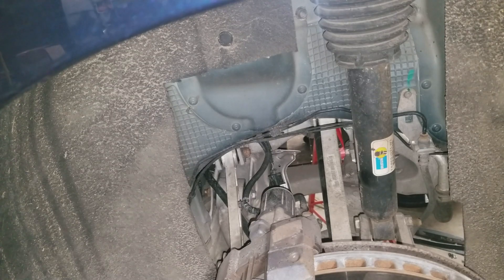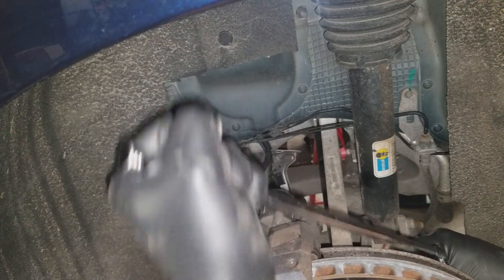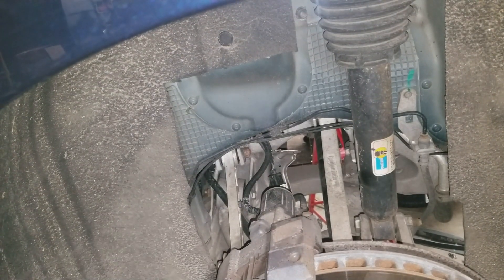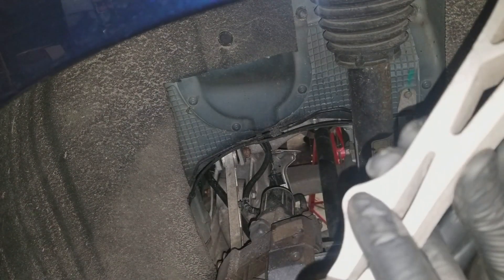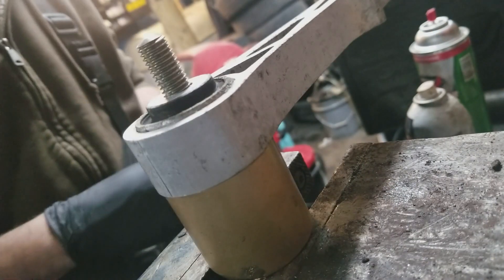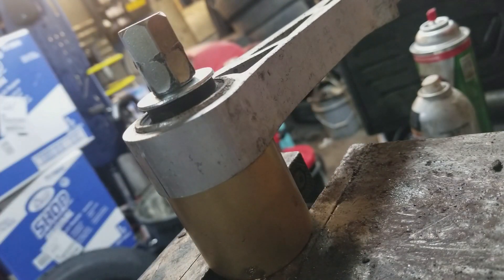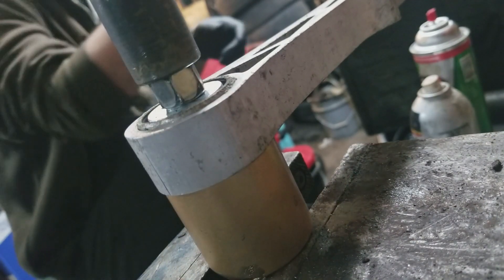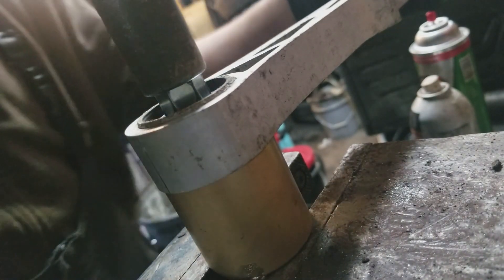Model S P85 Prototype Adjustable Camber Bushing install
Recently finished installing a set of prototype, adjustable rear upper camber bushings on a Tesla Model S P85, courtesy of our buddies over at EV Tuning Solutions. These bushings allow the end-user the ability to adjust the rear camber to their liking, hopefully minimizing tire wear and handling issues.  Ran into a few issues during the install, that eventually worked themselves out, and the finished product is pretty awesome. The issues encountered will be used to ensure the final production version is a direct bolt in part, with no modifications needed, to either the car or the parts. Great learning experience, great people and a fun install. Car aligned beautifully, and there's now over 1 degree of rear camber adjustment, compared to the zero adjustment of the factory arm. We will continue to run these in extreme environments, to see where the failure points are.